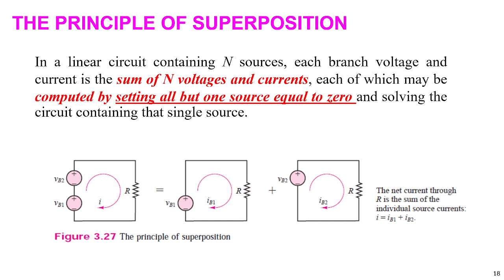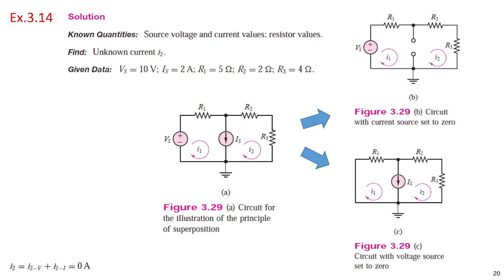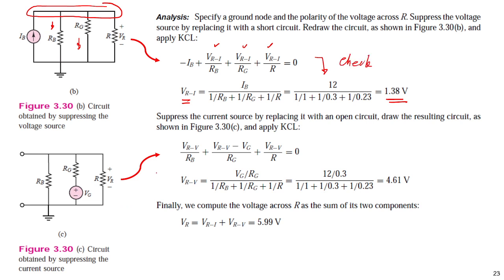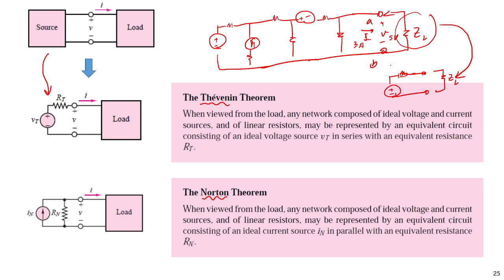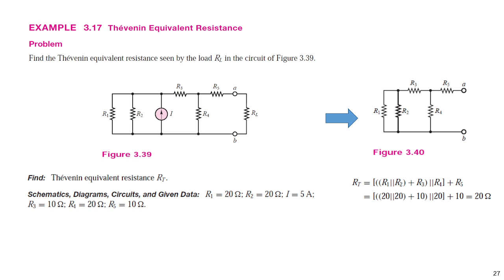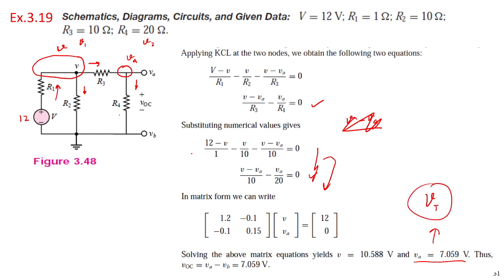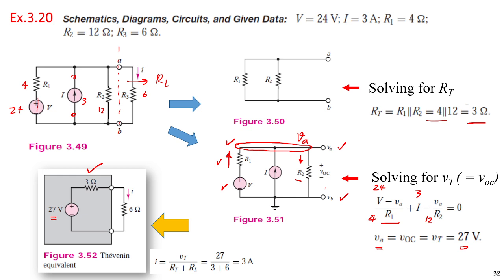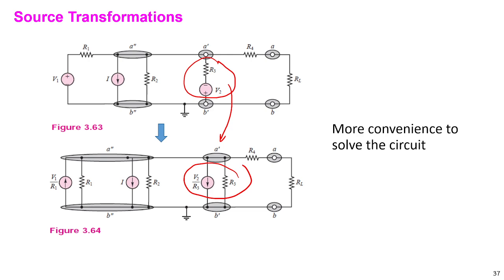EE Inter Superposition S03 L02 2024 11 22 18 19 14